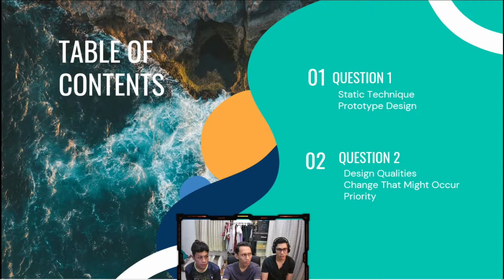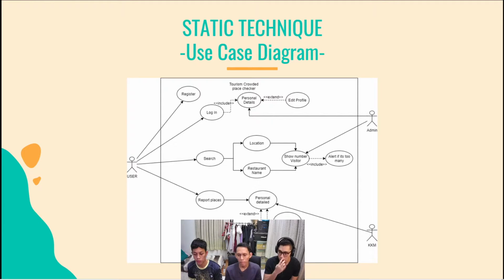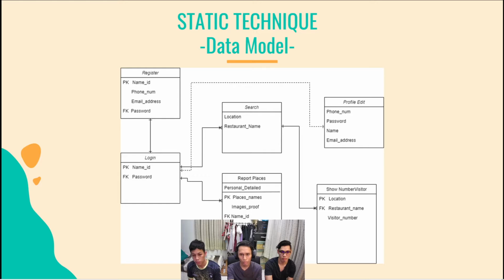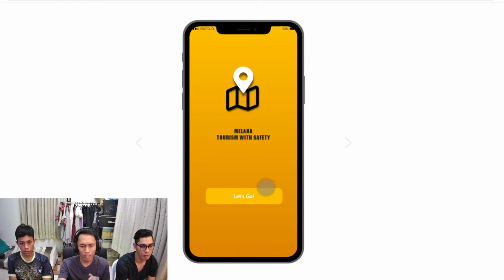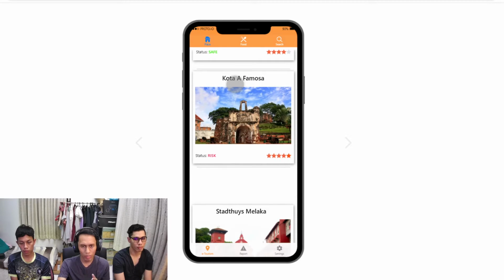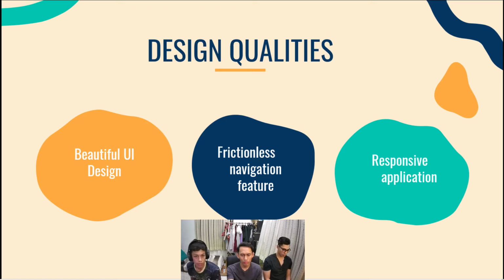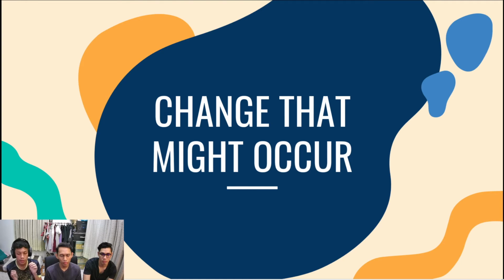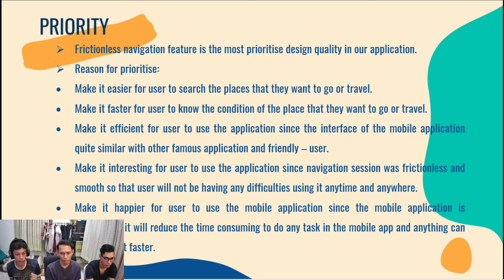AGroup Presentation Software Requirement and Design, Assignment 2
This is video is about our presentation of software development for assignment 2. Enjoy!!